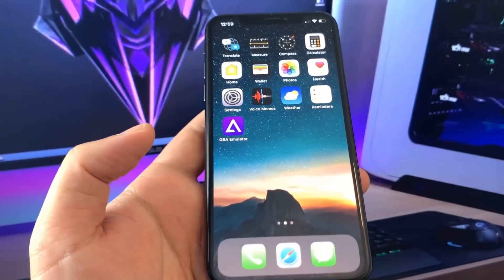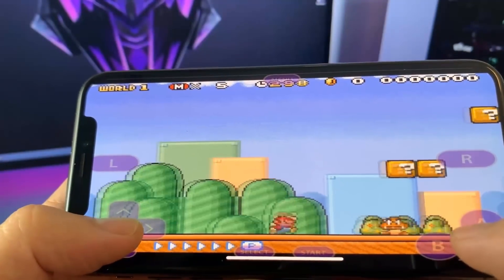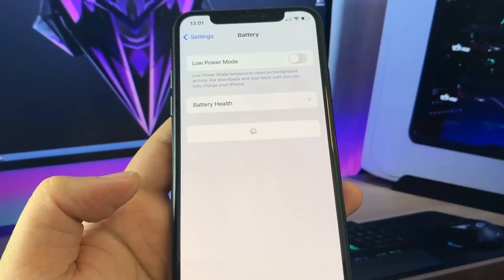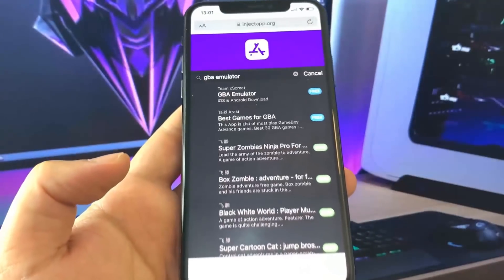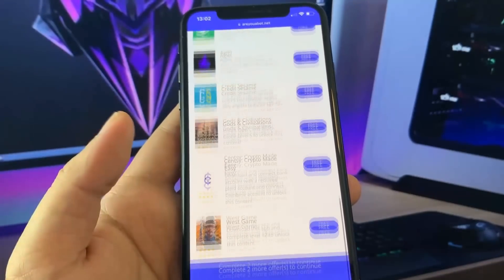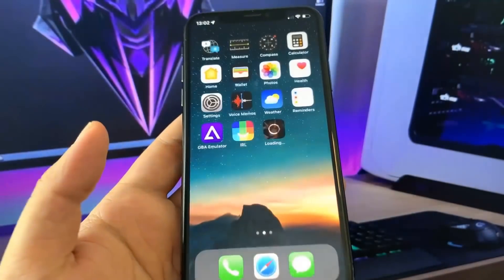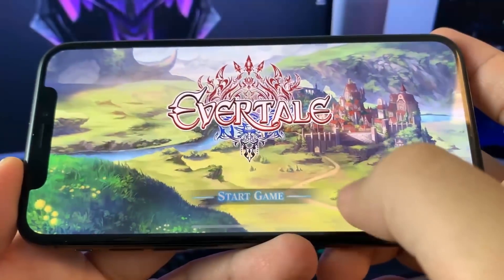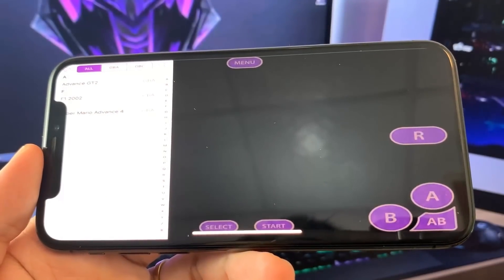FREE GBA Emulator iOS for iOS 15 / 14 - No Revokes in 2022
Download the updated version of GBA4iOS! Game Boy Advance aka GBA Emulator iOS for 15, 14 & 13 - No Jailbreak, Computer or Revoke required for GBA4iOS updated version for iOS 15

To get the GBA Emulator iPhone, watch the complete tutorial and learn how I download GBA4iOS without jailbreak since you may already know GBA Emulator iOS is only available on tweaked app store once you jailbreak iphone or iPad but not anymore. This tutorial can get you Game Boy Advance Emulator for iOS without jailbreak.

There are plenty of settings you need to make along with the resource for GBA Emulator iOS profile which can get you download it, so all you need to watch the complete tutorial very carefully and get the Nintendo GBA Emulator iOS 15.

With the updated version for iOS 15, you can now save you game on emulator as well. So what are you waiting now? Get it right away.